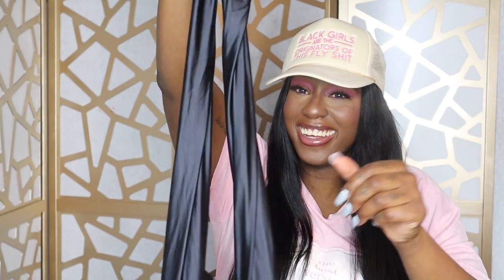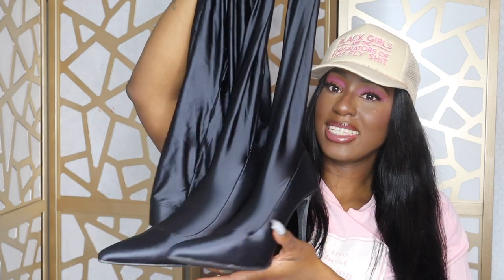SHEIN BOOT FALL & WINTER HAUL | Vlogmas 5: Seven Days to Christmas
Equipment 📷
Camera: Canon M50
Editing: iMovie, PicMonkey